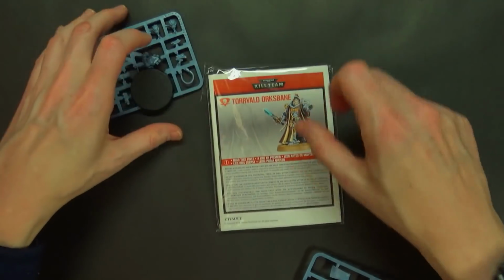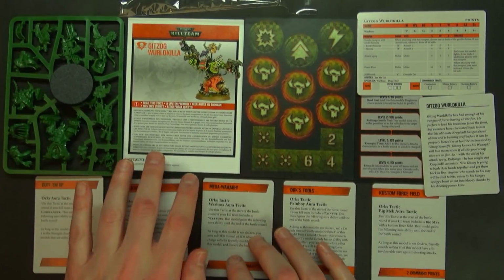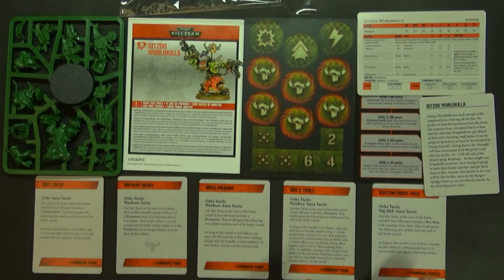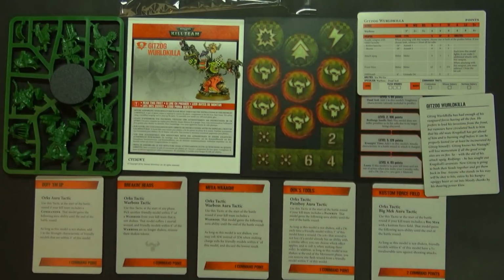GW's 40k New Pricing Strategy: Kill Team Commander Sets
Are the 40k Kill Team Commander Sets worth it? Check out our thoughts on GW's new pricing strategy seems to charge for the content with their models.